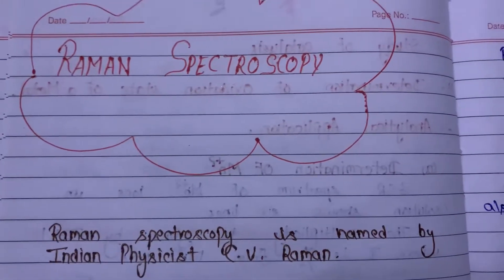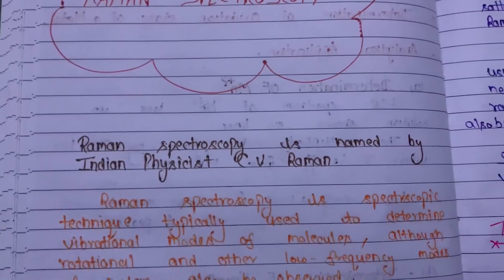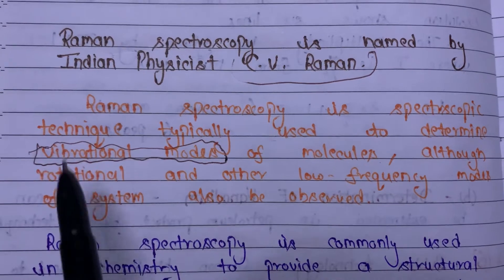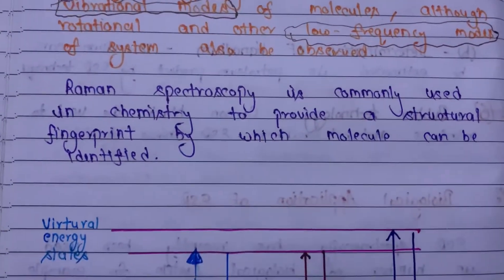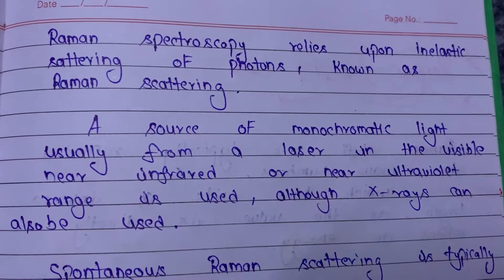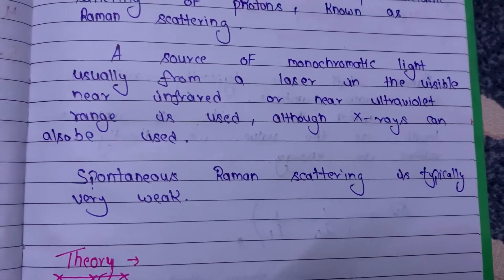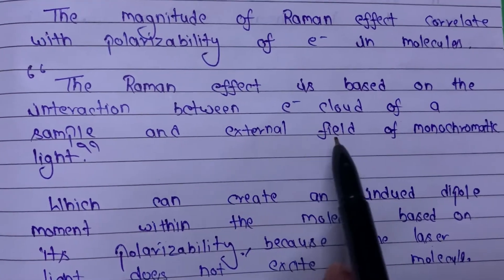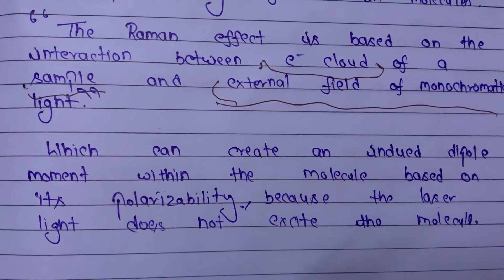Raman spectroscopy || Theory of Raman spectroscopy || MSc spectroscopy class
HELLO EVERYONE
This channel is related to MSc chemistry as well as csir / IIT JAM CHEMISTRY .
📕📔📗📔free handmade notes or books are also available for my students.

In todays class we will discuss Raman spectroscopy which is most improtant topics of Spectroscopy book.

Choudhary charan Singh University notes,
Ccsu